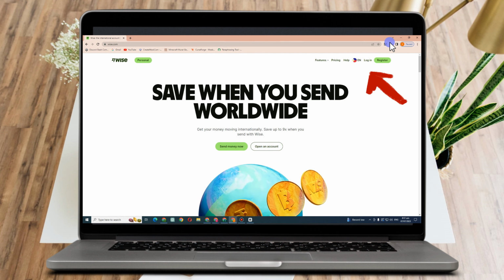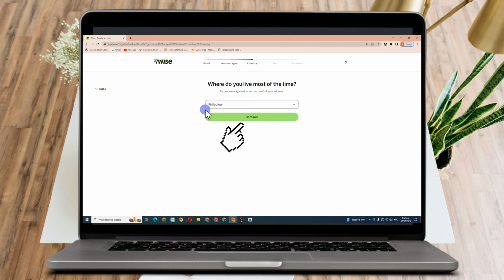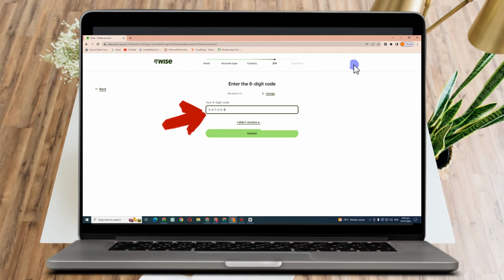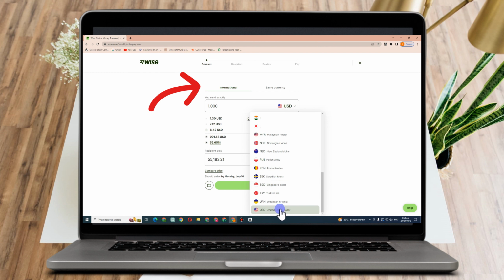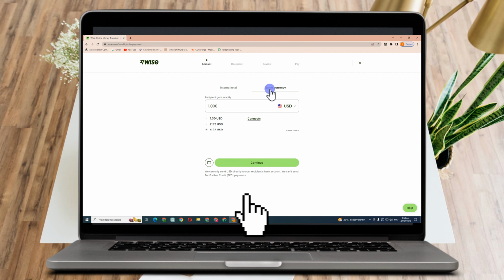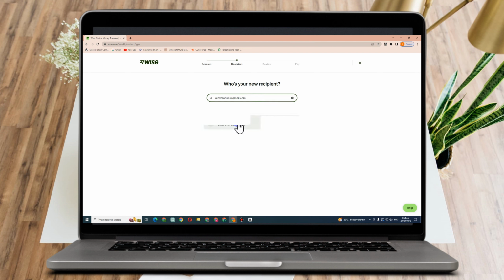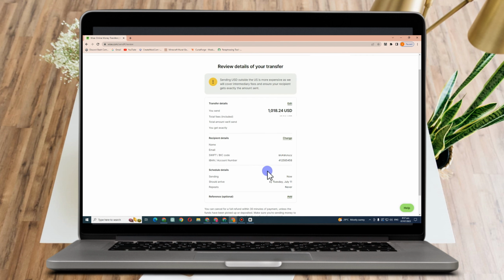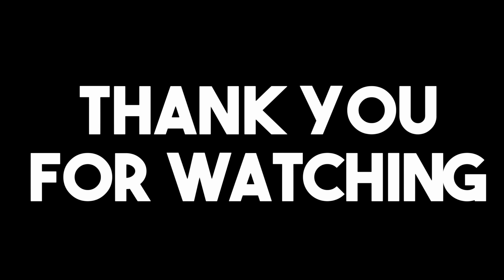How To Send Money with TransferWise (Full Guide)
If you're searching for a reliable and cost-effective way to send money internationally, you've come to the right place. In this video, we will guide you through the step-by-step process of sending money with TransferWise, a trusted and innovative online money transfer service.

Sending money abroad can be a complex and expensive process, but TransferWise aims to simplify it for you. Our expert tutorial will provide you with the most up-to-date methods and techniques for sending money using TransferWise in 2023, ensuring a seamless and affordable experience.

We'll start by explaining the benefits of using TransferWise, such as competitive exchange rates and transparent fees. Then, we'll walk you through the process of setting up your TransferWise account, verifying your identity, and adding recipient details.

During the video, we'll address any common questions or concerns that may arise, ensuring that you have all the necessary information to successfully send money with TransferWise. We'll also cover different payment options, including bank transfers and debit/credit cards, and explain how TransferWise ensures the security and privacy of your transactions.

By the end of this tutorial, you'll feel confident and empowered to send money internationally using TransferWise, knowing that you're getting a fair deal and a reliable service.